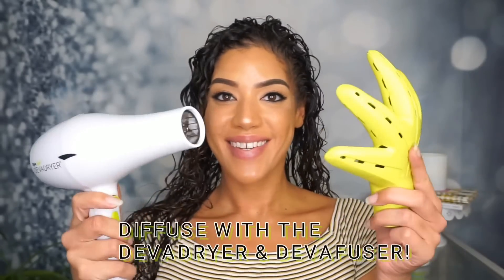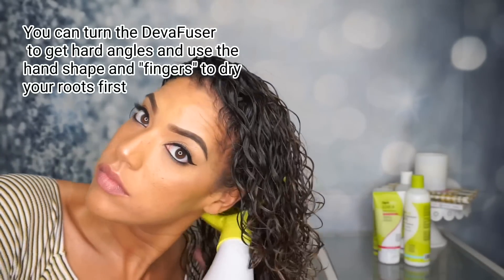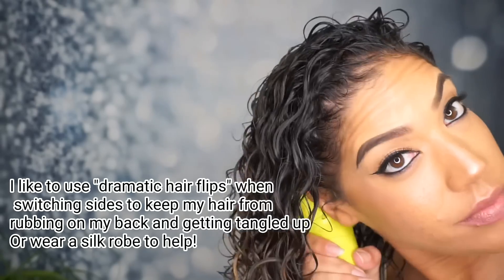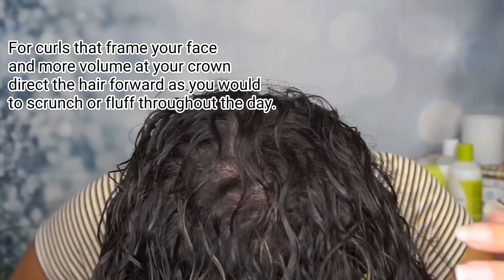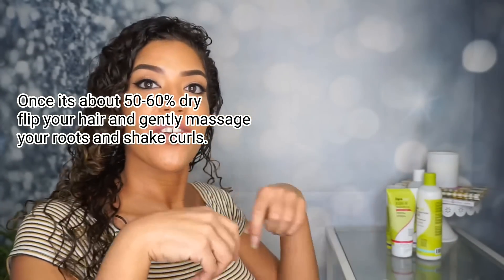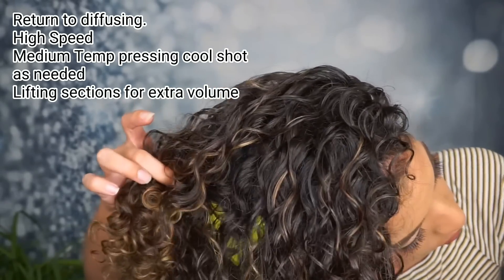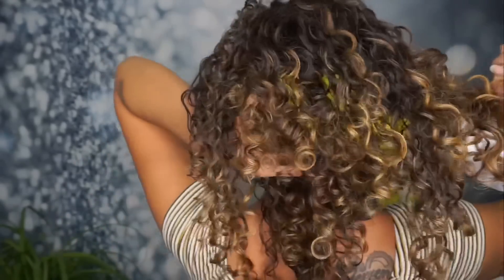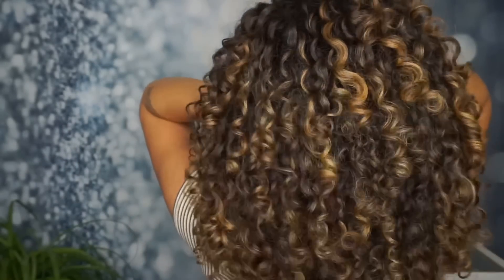Diffuse Curly Hair with the Devacurl DevaDryer & DevaFuser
Diffuse Curly Hair with Devacurl Devadryer & Devafuser!

This diffusing video has tips on how to diffuse your natural curls without frizz and how to get extra volume! Let me know if you have any questions!!

FAQ
Q:How long does it take you to diffuse your hair?
A: it usually takes me about 45 minutes to an hour but sometimes I will stop when my hair is about 95% dry and just let it air dry.

Q:Do you airdry?
A: I prefer diffusing for more definition and volume but I do occasionally air dry.

Q: Did you diffuse while transitioning?
A: Yes, but I used COOL AIR ONLY until my hair was healthy!

Hif3licia.com

OUR Healthy Hair Journey